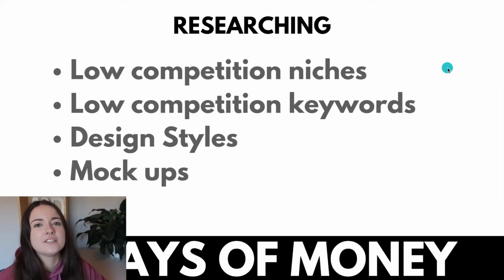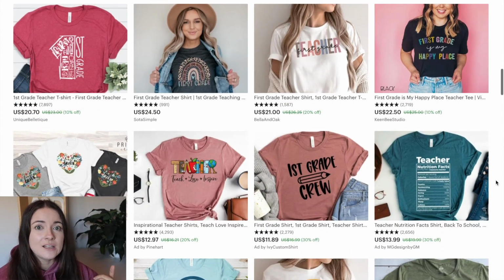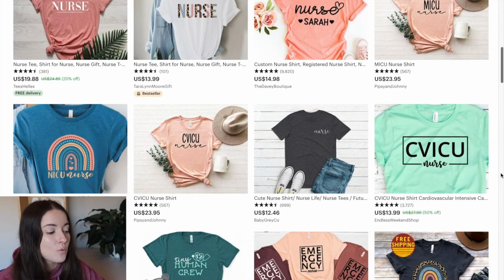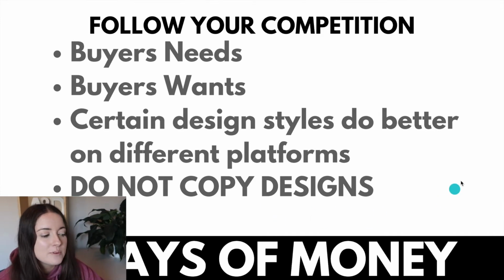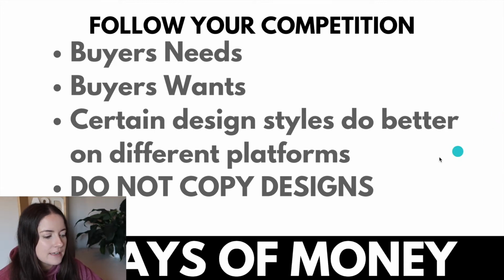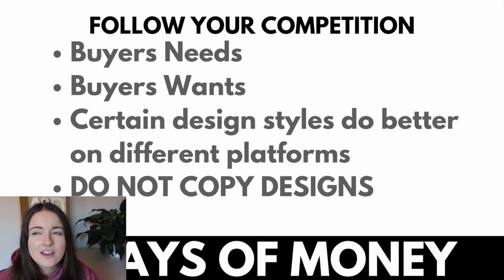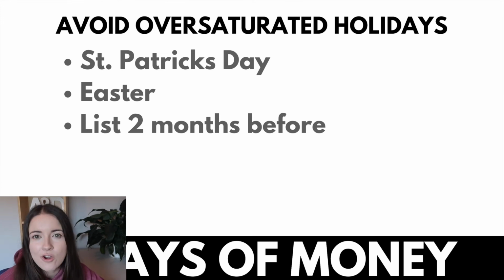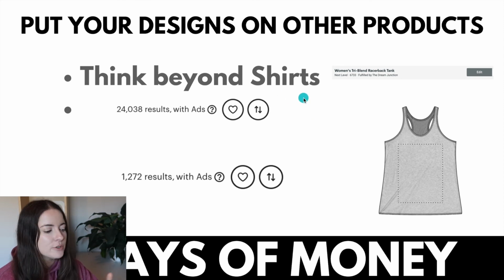How To Get Your FIRST 100 SALES As A NEW ETSY SHOP in 2021 | 9 TIPS For How To Get SALES in 2021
I'm sharing how we managed to get 100 sales in our ETSY shop using print on demand.
How To Get Your FIRST 100 SALES As A NEW ETSY SHOP in 2021 |  9 TIPS For How To Get SALES in 2021//  Wanting to get 100 SALES in your new shop?

7 days of money is a money channel on YouTube sharing how to grow your Etsy print on demand shop. Showing how to make money on Etsy with Printify or Printful dropshipping. I aim to share a weekly print on demand Etsy video sharing POD items from Etsy, but they could work with RedBubble and Merch By Amazon .